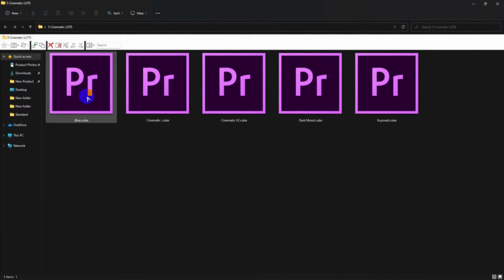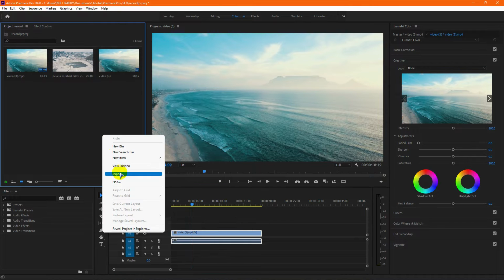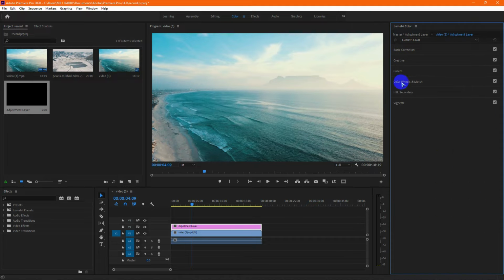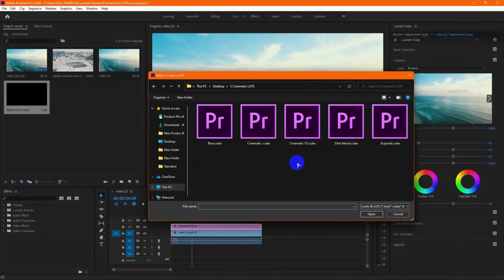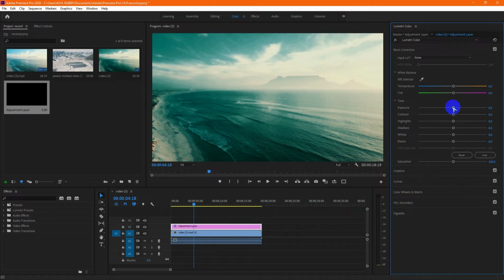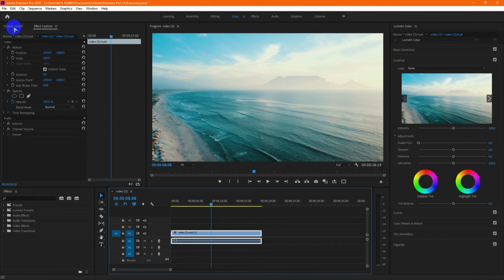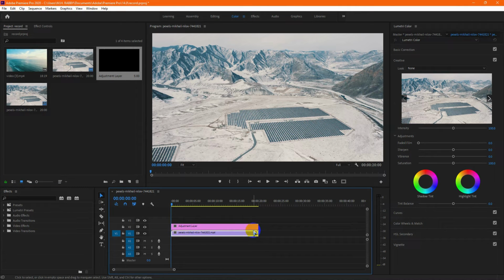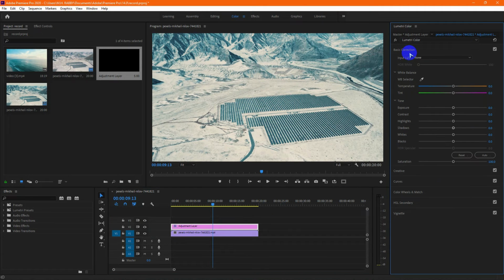5 Filmlook Luts For Professional Color Grading (Free Download)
5 Filmlook Luts For Professional Color Grading (Free Download)

Welcome back to another brand new video by M.H. RABBY

In this video I'm going to give you 5 Cinematic Filmlook Luts for premiere pro cc and other video editing software!

►Logo Reveal Template That I Use